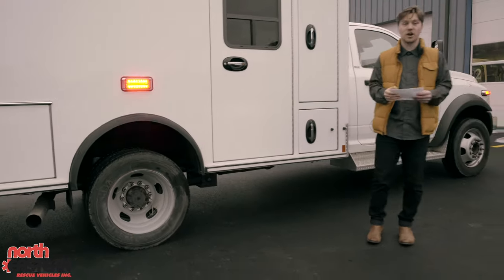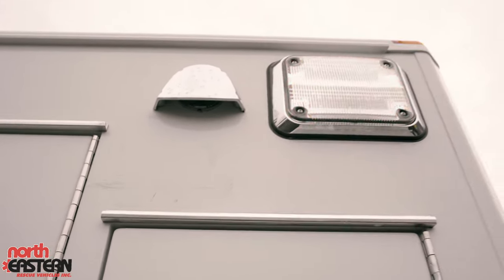2014 Wheeled Coach Dodge T-1 4500 4X2